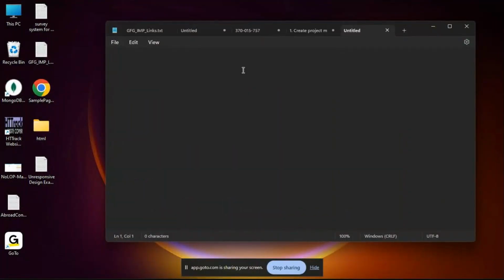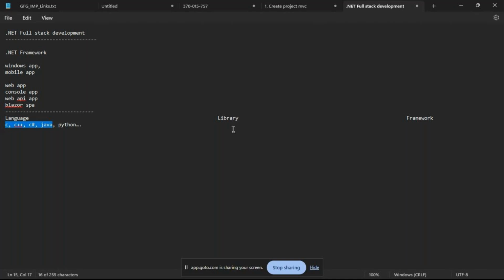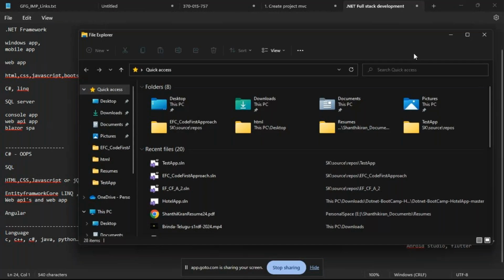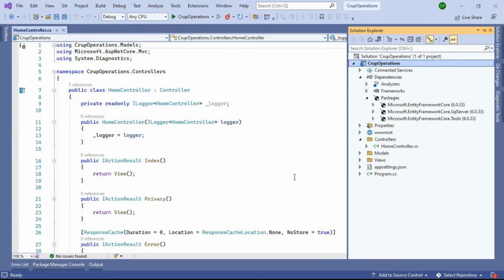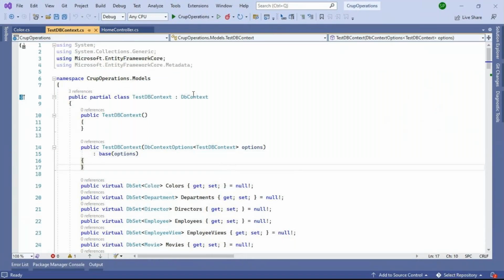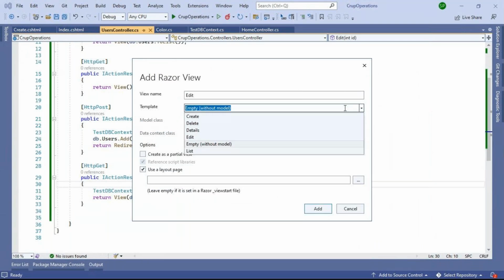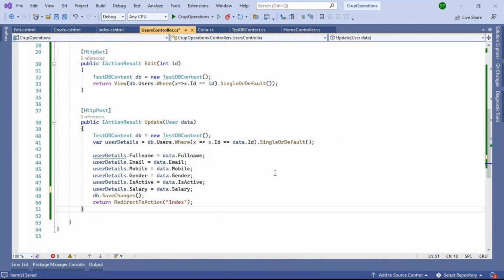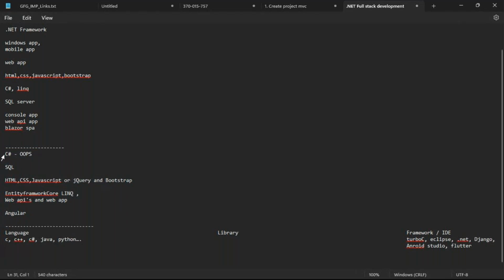Dot Net Full Stack | Tutorial | Beginners | Online Course | Training | Certification | Demo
Greeting form SamIT Technology

We are providing All IT Software Courses Trainings ( Online and Corporate ) , Work support, Certifications, Out sourcing Placements,  Please let me know if  u need training

COURSES:

Generative AI and Agentic AI
Teamcenter – PLM (Siemens PLM)
Cyber Security - SOC - VAPT ( vulnerability assessment penetration testing )
DATA SCIENCE (Artificial Intelligence, Machine Learning, Deep learning, R Programming, Python)
SNOWFLAKE + DBT and Airflow , Matillion, AWS, Python
AZURE DATA ENGINER ( Data Bricks , Data Factory , Azure Cloud )
Azure AI Engineer & LUIS
AWS Azure Devops with AI , ML
GO LANG with AWS
AZURE DEVOPS
AWS DEVOPS
AWS ( Solutions Architect Associate )
# Guidewire Development ( Policy Center , Claim Center, Billing Center)
Guidewire Testing
Guidewire Business Analyst
Python with AWS
Python Analytics with Gen AI
SALESFORCE CRM CLOUD (Admin, Dev, LWC , Integration, Lightning)
SALESFORCE - Marketing cloud,
SALESFORCE –CPQ
SALESFORCE - Commerce Cloud B2B, B2C
Salesforce Revenue Cloud Advance (RCA)
AEM ( Adobe Experience Manager )
INFORMATICA CLOUD IICS
Manhattan WMS
Manhattan Supply chain Intelligence
Camundas BPM
ORACLE Fusion HCM Finance Cloud
ORACLE EBS Financial
Oracle Fusion HCM Technical
Oracle – Flexcube
Oracle OIC ( Oracle Integration Cloud)
Oracle OAC ( Oracle Analytics Cloud )
MS- DYNAMICS D365 ERP F&O AX Technical
MS DYNAMICS D365 F&O (Finance and Functional )
MS DYNAMICS D365 SCM ( Supply Chain Management )
MS DYNAMICES D365 Business Central
MS Dynamics D365 CRM with Power apps, Power Automate, Power page, Copilot
DATA ANALYTICS ( Ms Sql , Power BI , Tableau , Python )
Service Now
OKTA IAM (Identity and Access Management)
Camunda Jboss BPM
SAP-Transportation Management
SAP – S4Hana, FICO, MM, SD, ABAP, BPC, EWM , PM
Qlik Sense
#.Net Full Stack
Tibco Spotfire
Testing tool ( Manuel, Java, Selenium)
IT Business Analyst
PEGA CPBA
PEGA PRPC ( CSA CSSA CLSA )

Certifications:  Aws,  pega,  snowflake,  Microsoft,  devops,  azure,  PMP,  PMI , Scrum Master , testing tool, java,  .net,  mulesoft,  Appian, vmware  ITIL.  ISTQB,  GRE, Gmat , P TP, Tofel,

1. Softcopy Material , PPTS, Notes
3. Latest Software Installation
4.100% pass guarantee for Certifications
5. Resume Preparation
6. Mock interviews
7.Job Reference, Job Assistance
8.Job Work Support.
9.Recording Video classes
10.Interview Help Support

Full Stack .NET refers to a comprehensive software development approach in which developers build both the front-end and back-end of web applications using Microsoft’s .NET framework and its associated technologies, and this approach is effectively delivered through a Full Stack .NET Developer Online Course or .NET Developer Online Training. A Full Stack .NET Developer Course for Beginners as well as an Advanced .NET Full Stack Developer Course enables learners to gain expertise in creating dynamic, responsive, and scalable web applications that work seamlessly across multiple platforms and devices. On the front end, developers use HTML, CSS, JavaScript, TypeScript, and modern frameworks such as Angular, React, or Blazor, skills commonly taught in .NET Developer Online Classes and a Full Stack .NET Developer Online Learning program, to design intuitive user interfaces and interactive user experiences. On the back end, developers work extensively with ASP.NET Core and related .NET technologies to build robust server-side logic, manage databases, and implement secure and efficient APIs, making a Job Oriented .NET Developer Course highly valuable for industry readiness. Full Stack .NET development also includes working with relational databases like Microsoft SQL Server and NoSQL databases, along with ORM tools such as Entity Framework, capabilities typically covered in a .NET Developer Course with Real-Time Projects and a Full Stack .NET Developer Program in Hyderabad. Knowledge of RESTful web services, authentication, and security protocols ensures the development of secure, high-performance enterprise applications, which is why learners often pursue a .NET Developer Certification Training or .NET Full Stack Developer Certification Course to validate their skills. Modern programs such as a .NET Developer Online Bootcamp or training from a Full Stack .NET Developer Training Institute also emphasize version control with Git, DevOps practices, CI/CD pipelines, and cloud deployment using Microsoft Azure.